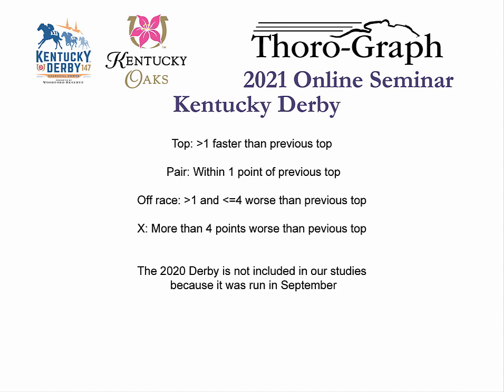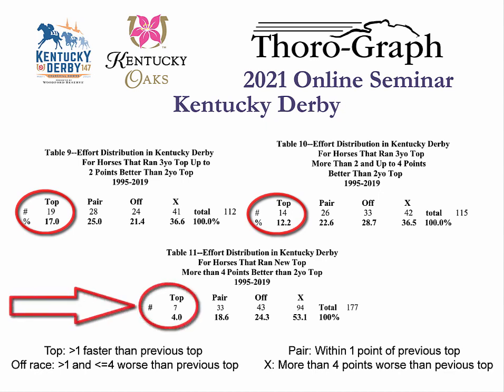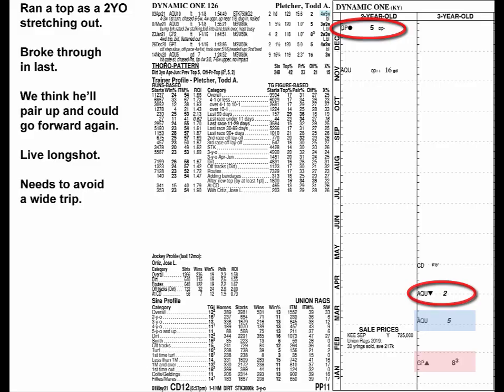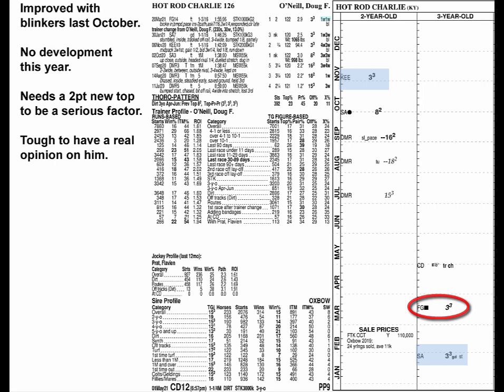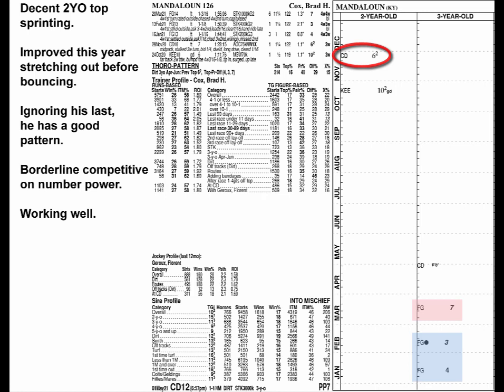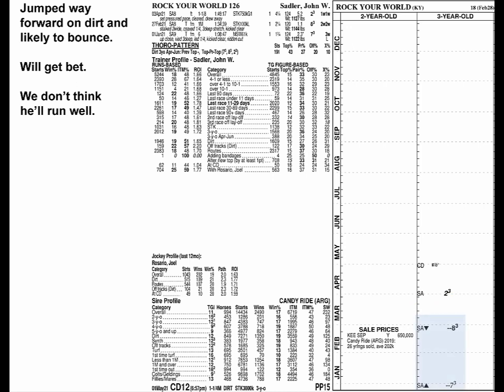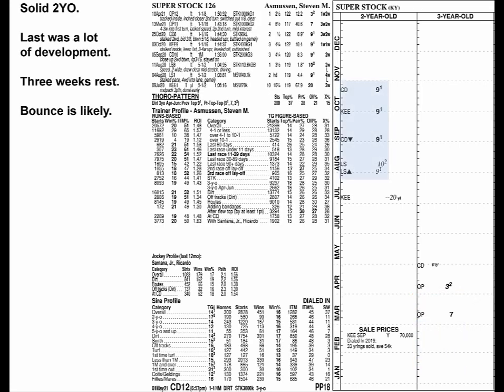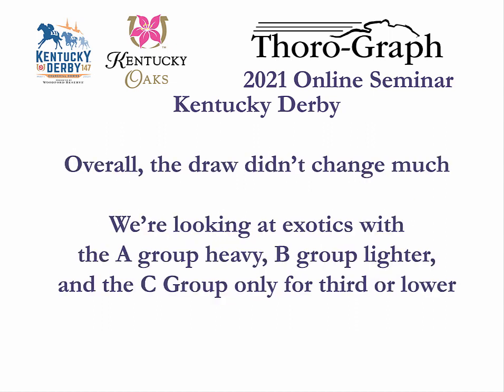2021 Kentucky Derby